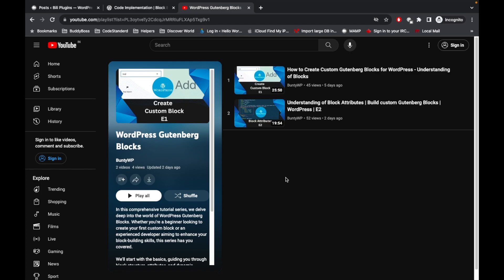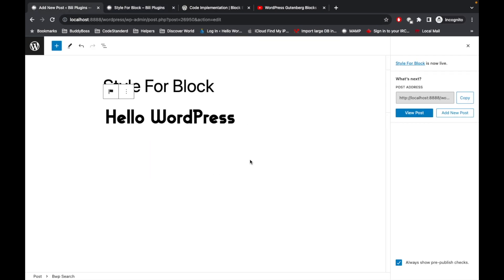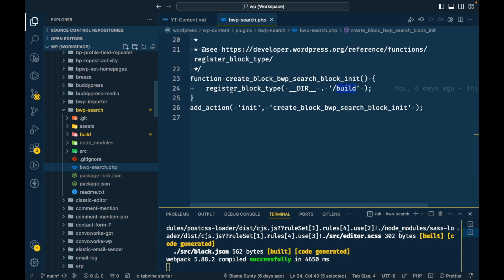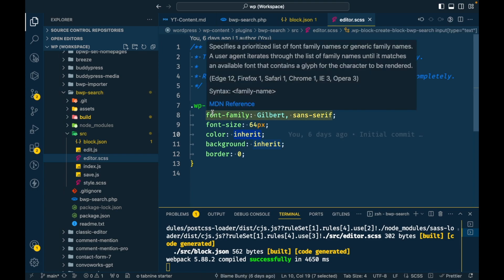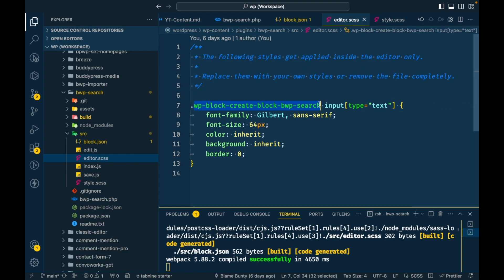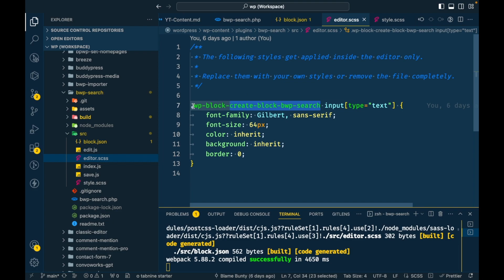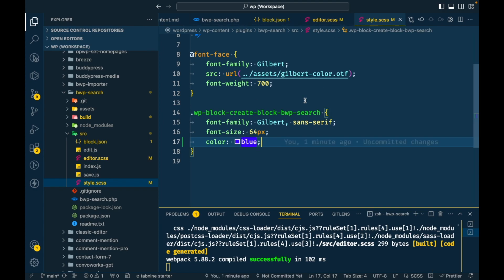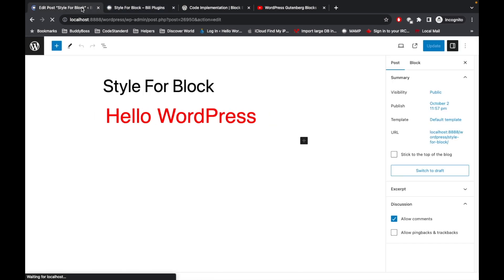Styling WordPress Blocks | Build custom Gutenberg Blocks | CSS | E3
Master the art of styling WordPress blocks! Join us in E3 of our Build Custom Gutenberg Blocks series as we dive into the exciting world of block styling. Discover expert tips and techniques to make your WordPress website visually stunning.